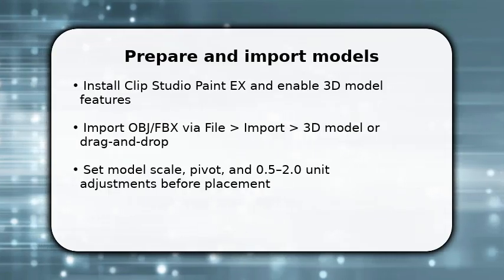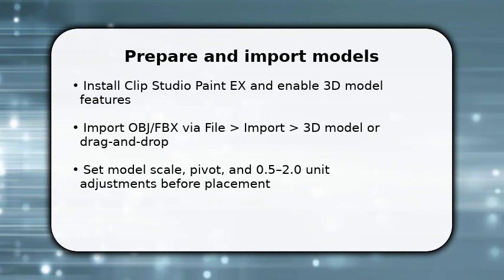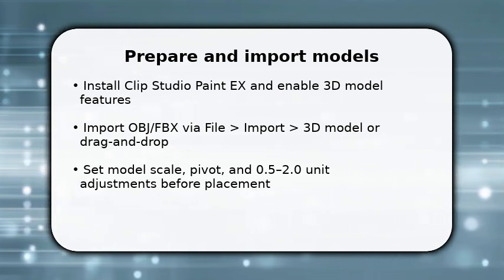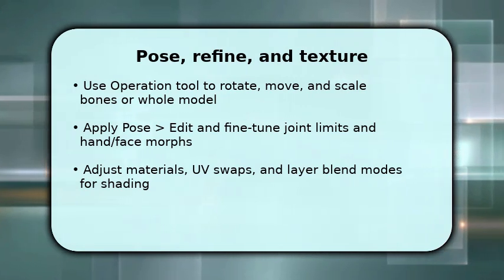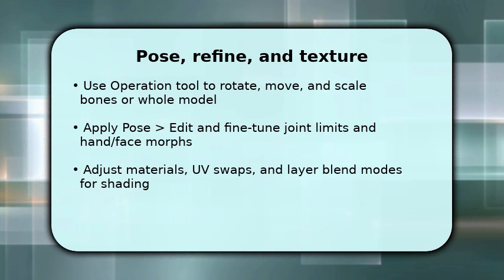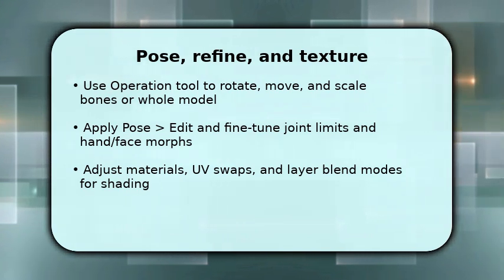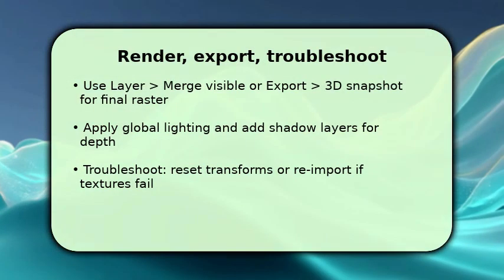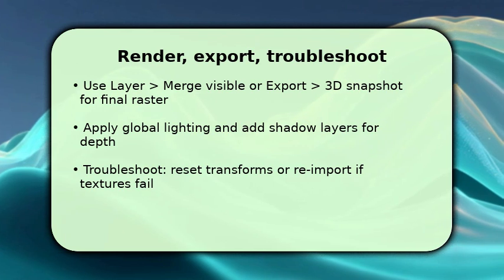How to Use the 3d Models in Clip Studio Paint - Step by Step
How to Use the 3d Models in Clip Studio Paint - Step by Step | 🔒 Surfshark VPN Deal — Stay private and secure. $1.99/mo + 3 Months Free ▸

Dive into the world of digital art creation as we guide you through using 3D models in Clip Studio Paint. This step-by-step tutorial will equip beginners and experienced artists alike with essential techniques to integrate lifelike elements directly from your computer, enhancing realism or adding unique touches to your projects.

Clip Studio Paint, 3D models integration, digital art tutorial, step-by-step guide, creating with CSP, using 3D in painting, art creation process, enhancing realism, Clip Studio Paint tutorials